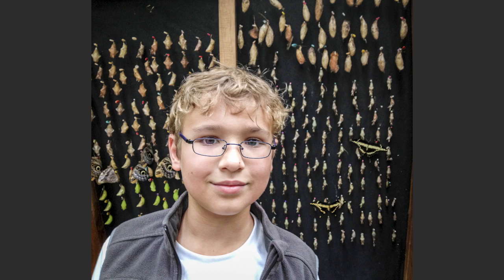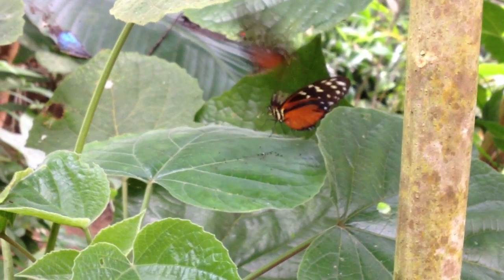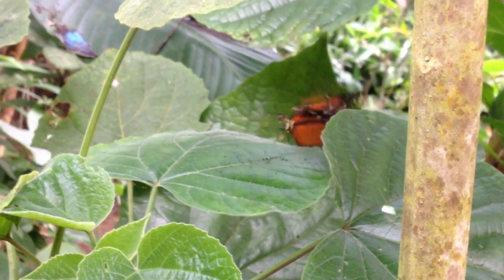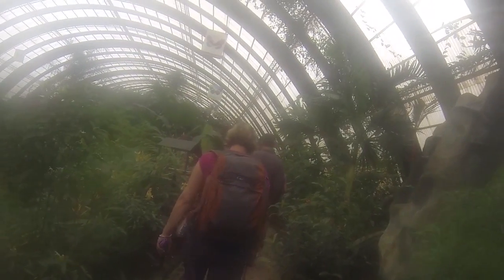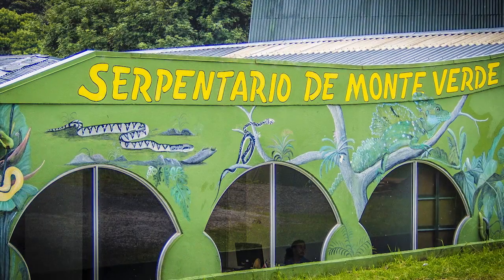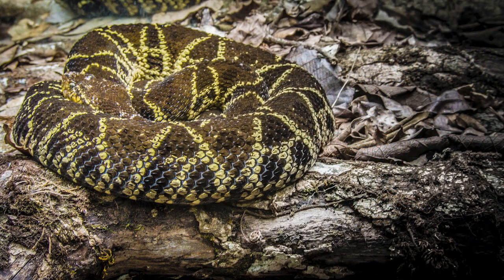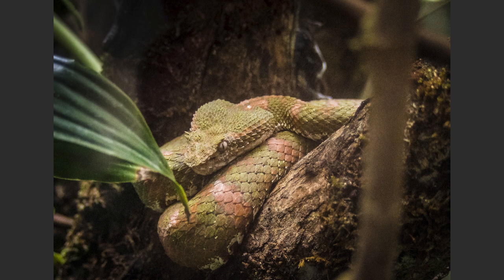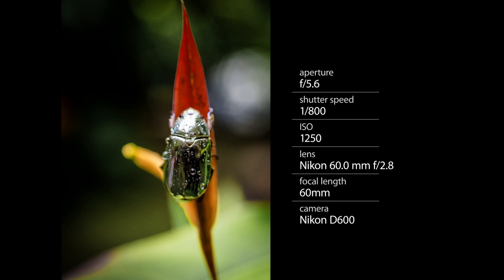02 05 InsectsReptiles 1